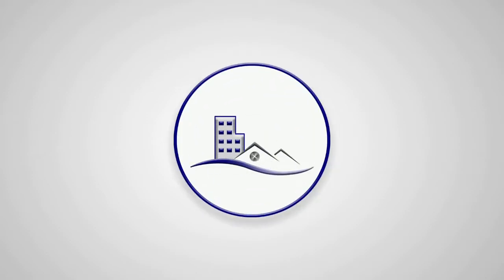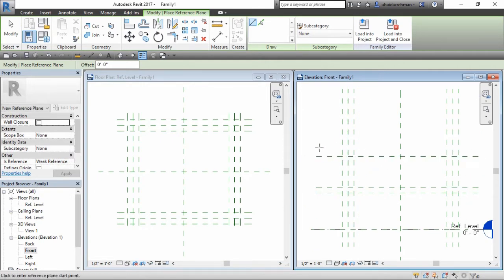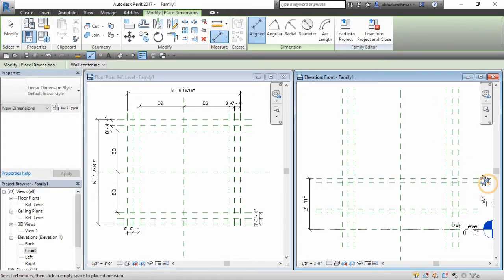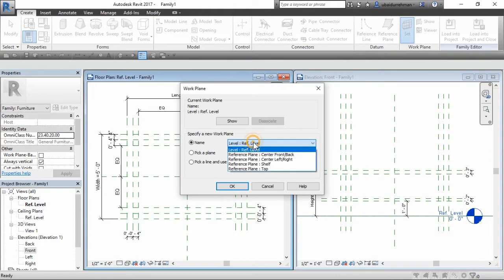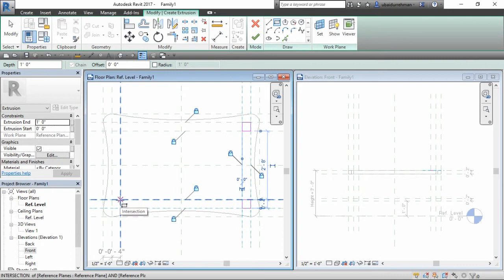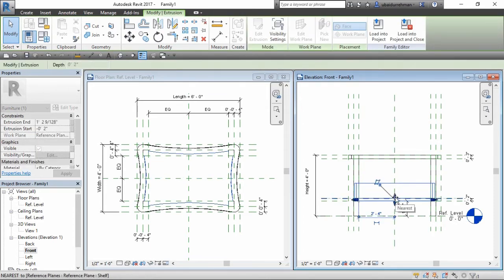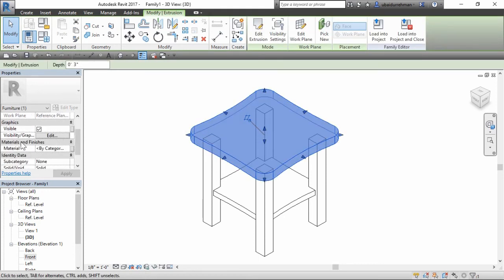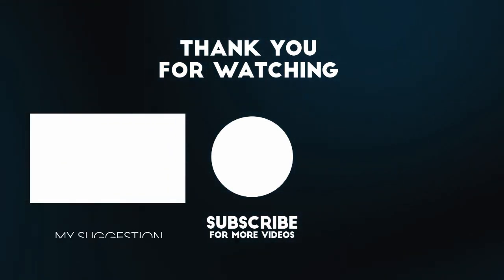Coffee Table in Revit | Family modelling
Hi, in this video tutorial I am going to model a family in Revit for coffee table. I made this tutorial in 10 simple steps, Choosing the template, modification of interface, making reference planes, add the dimensions, creating the parameters, building geometry, flex & flex often the model, adding family types, applying materials to family & import to the project. this is a very easy and simple step by step tutorial for family modelling for beginners.